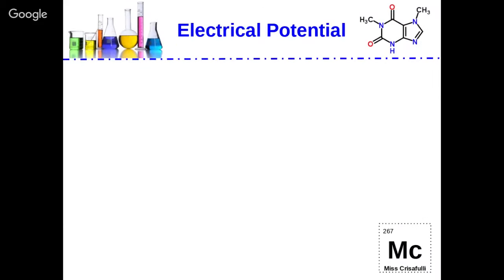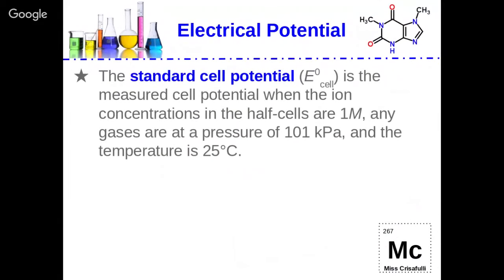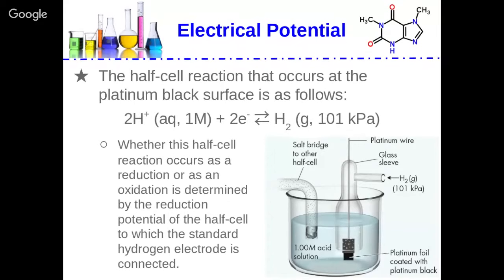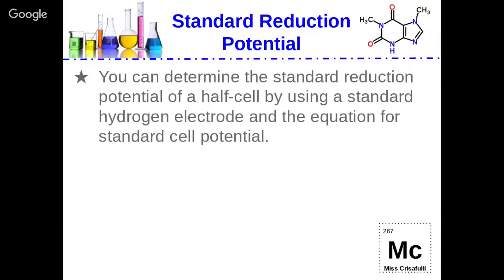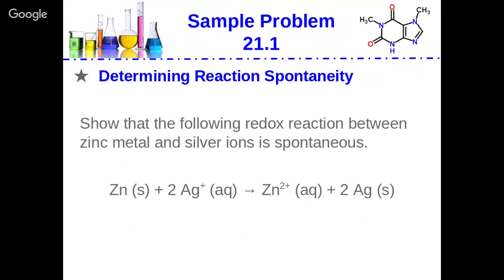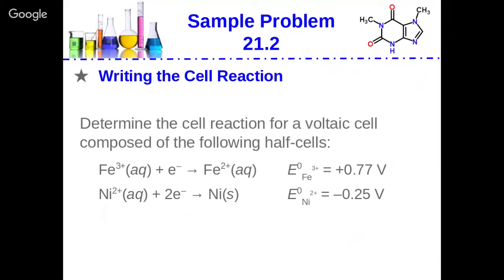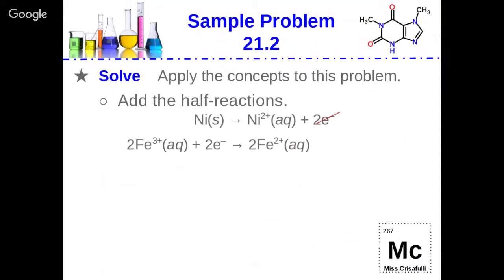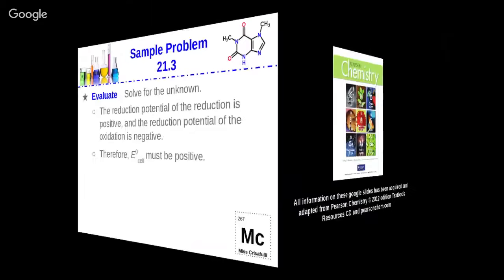Pearson Accelerated Chemistry Chapter 21: Section 2: Half-Cells and Cell Potentials